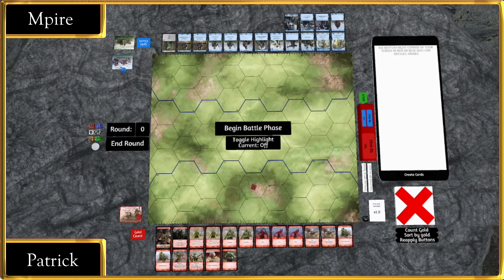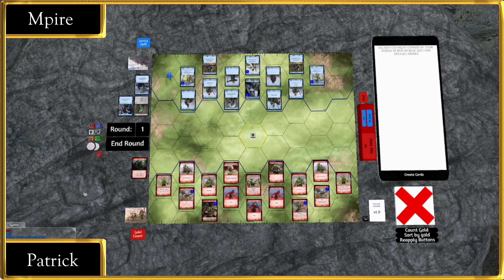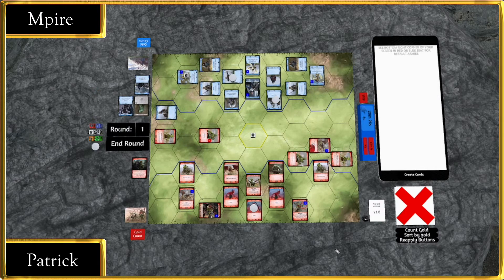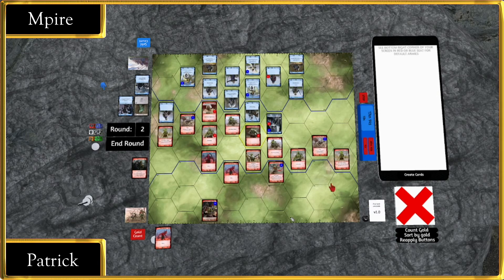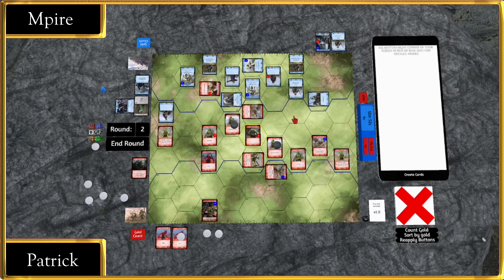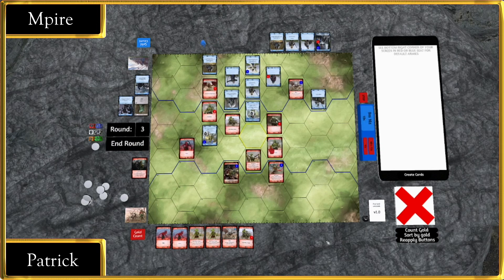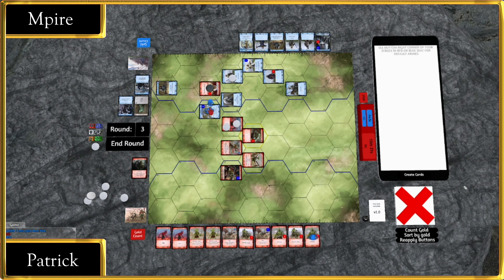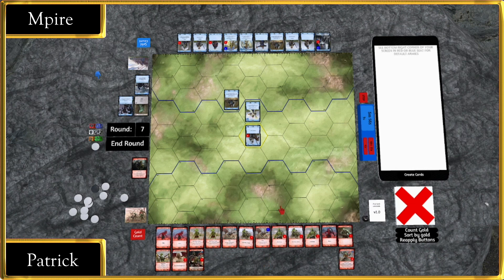Blitz Brawl Ep21 - Resurrection vs Sacrifice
Patrick brings the thunder and Mpire tries to show him the light. Join Speedrobo as we watch this battle of opposites!

If you want to play Legacy's Allure yourself or stop by the community to say hi then all links are available below.